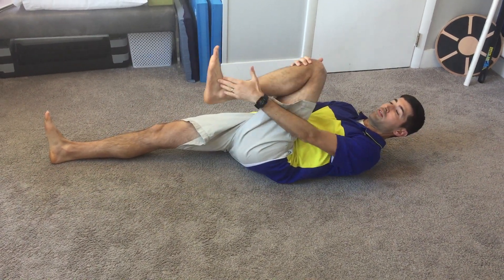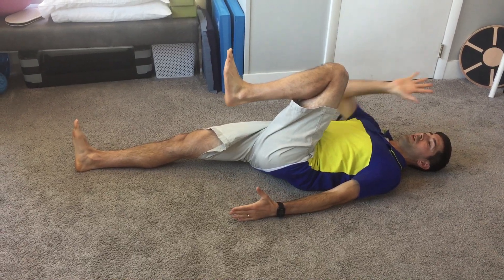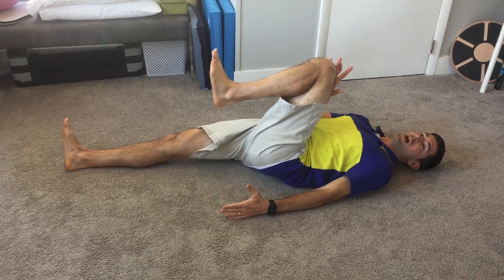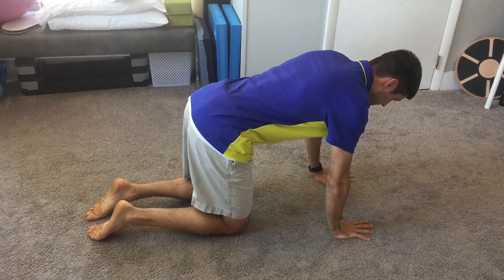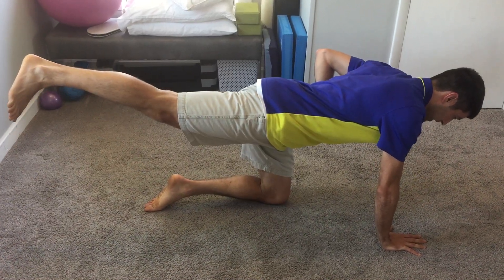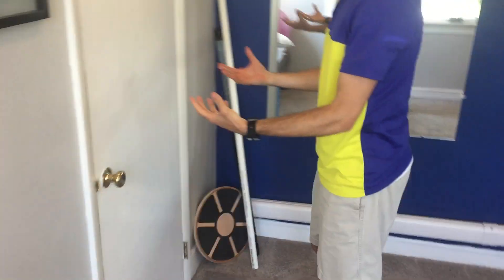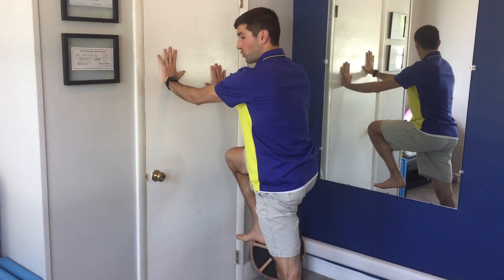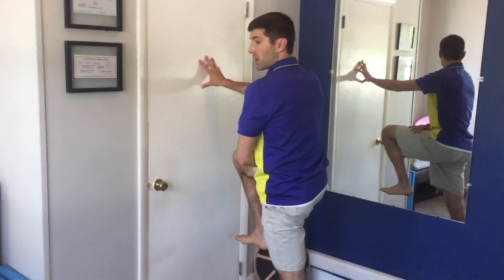Reciprocal Core Activation Series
Dr Jay @ from Wilmington, DE demonstrates a core activation series which starts supine & progresses to hands & knees, side lying & finally standing first with & then without support. This is a great pre-workout warmup.